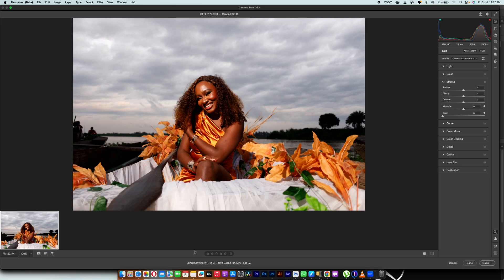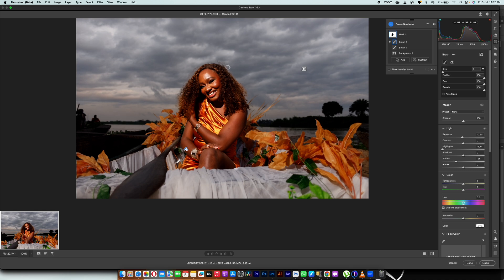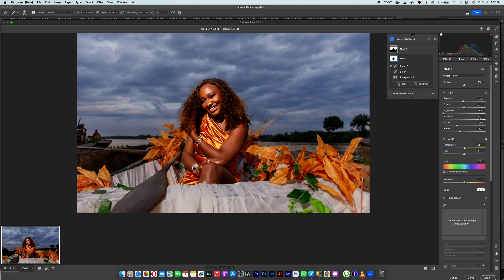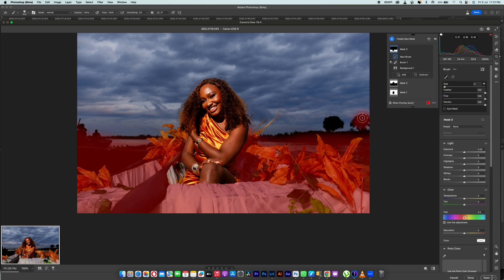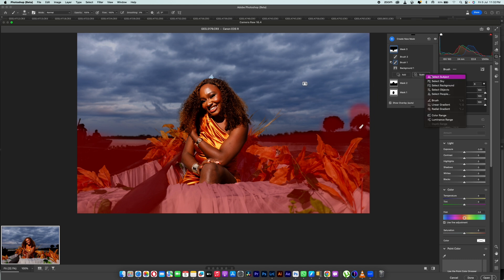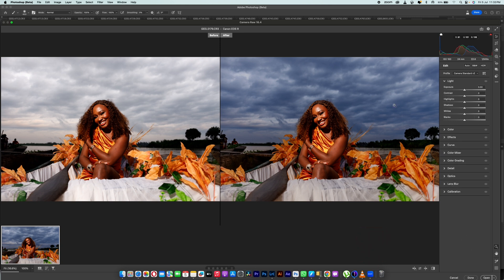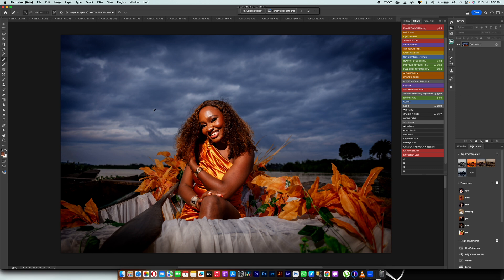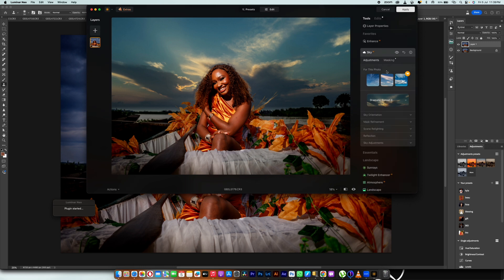how to : MY RAW PROCESSING MASTER CLASS (CAMERA RAW AND PHOTOSHOP)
REBLUM

Getting natural skin retouching has never been easy with the new reblum Ai one click retouching software,
If your goal is to achieve realistic skin retouching the reblum application  is just perfect for you.
Reblum works with adobe photoshop, adobe lightroom, capture one pro and many more software, reblum is also a stand alone app that can work offline.